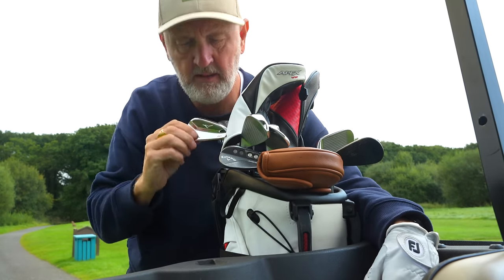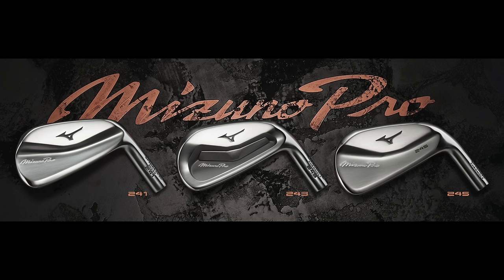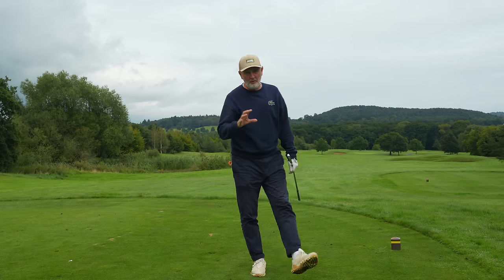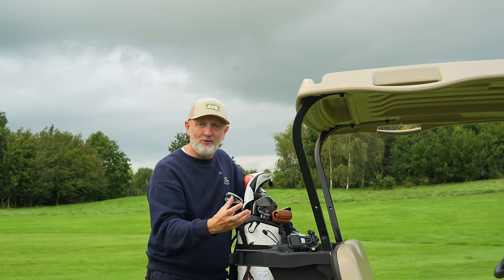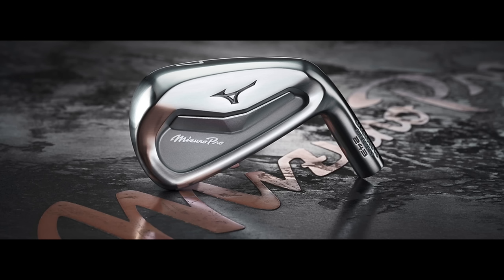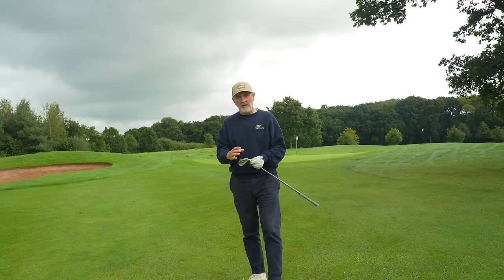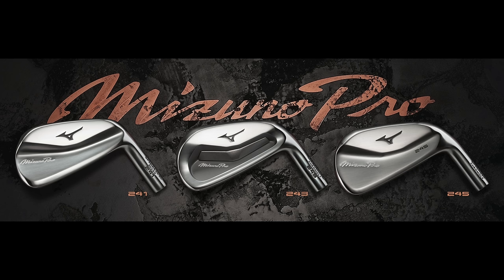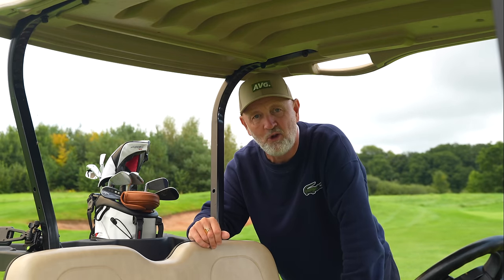EXCLUSIVE - Mizuno Pro 2024 Line up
Todays video features the NEW Mizuno Pro 241, Mizuno Pro 243 and the Mizuno Pro 245
Irons.